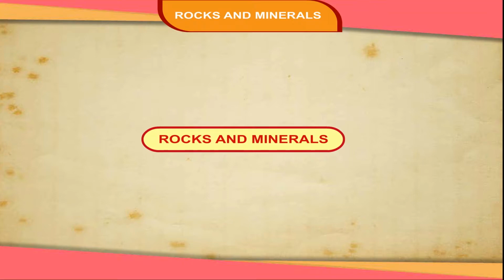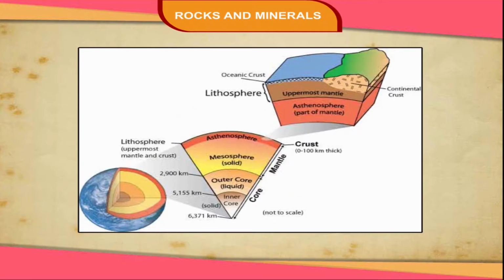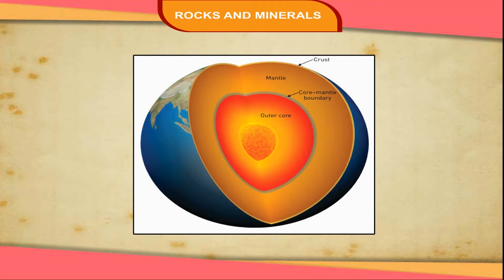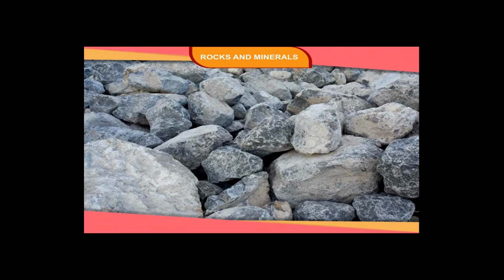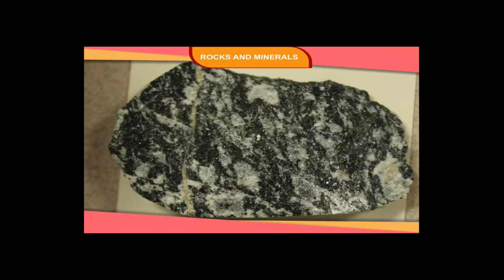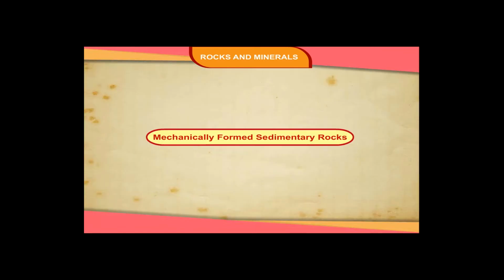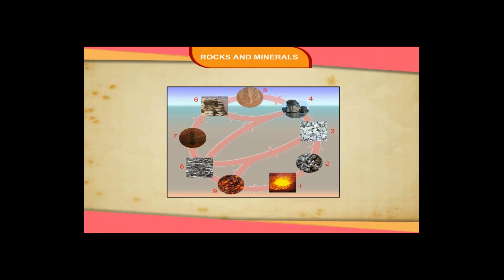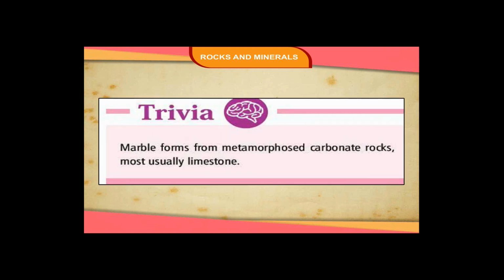ROCKS AND MINERALS L-2 Geog SST Book -7